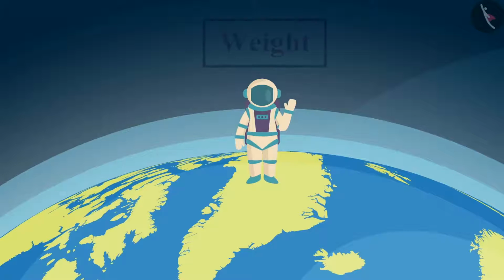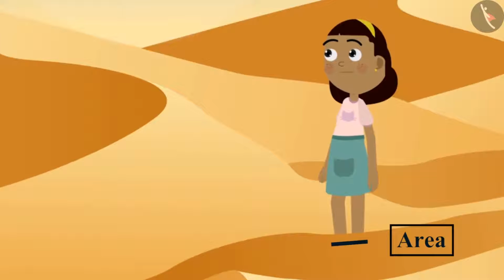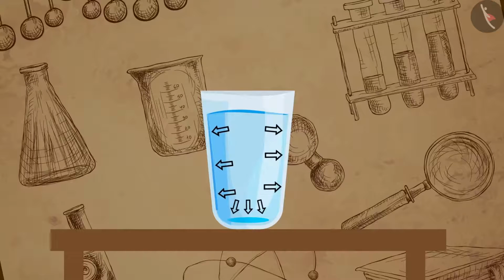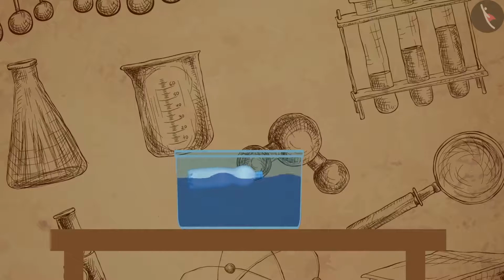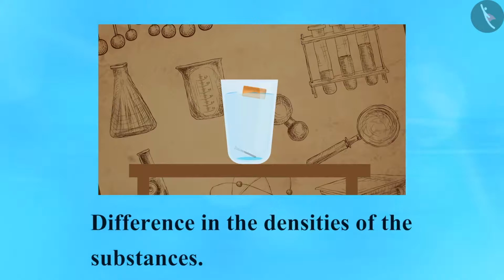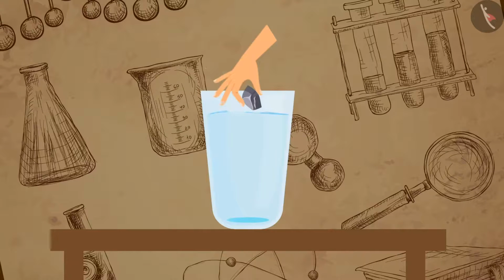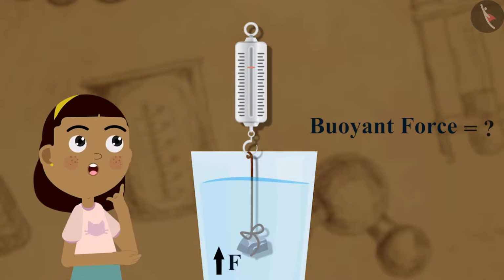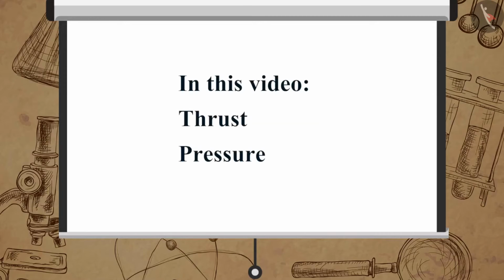Class 9 Science Chapter 10 "Gravitation" (10.5) Thrust and Pressure cbse ncert